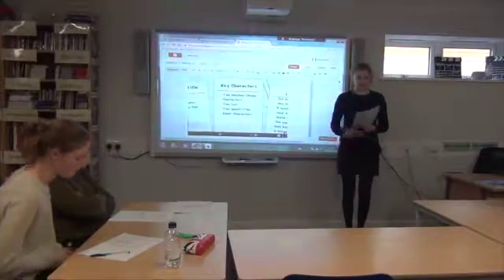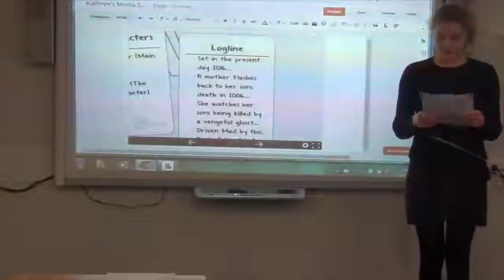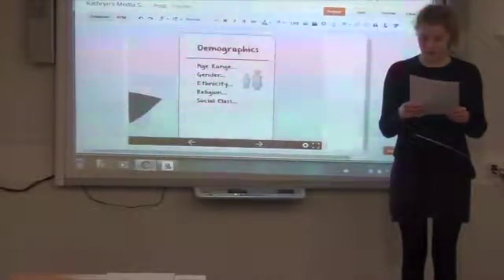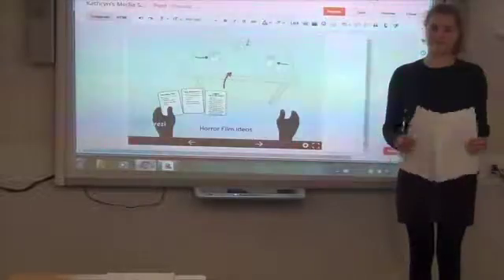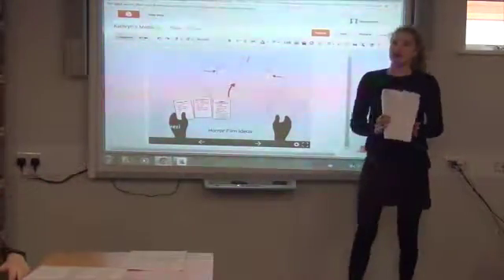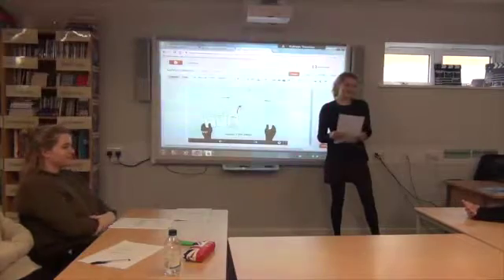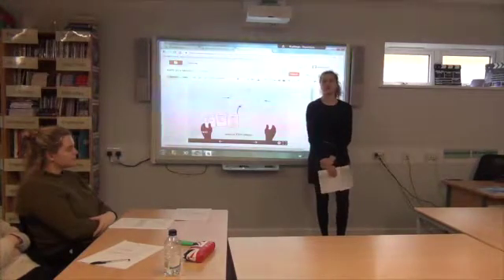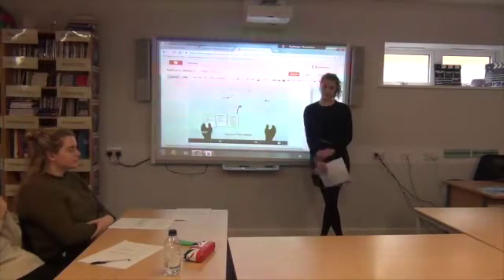KT Film Treatment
This video is about Katherine Thornton